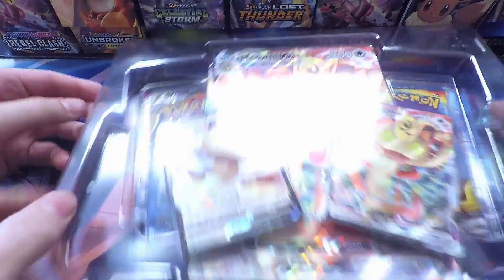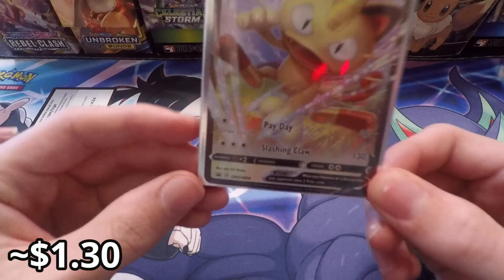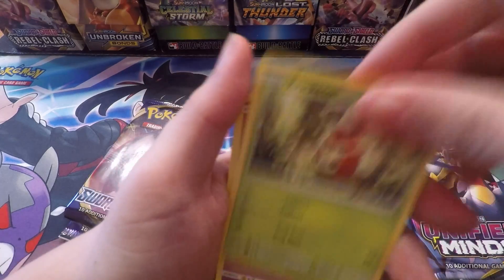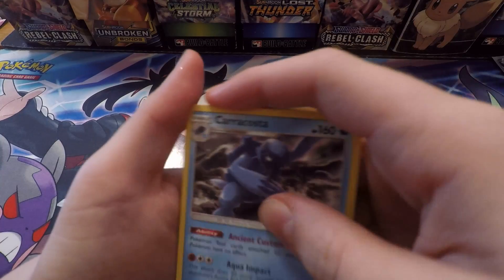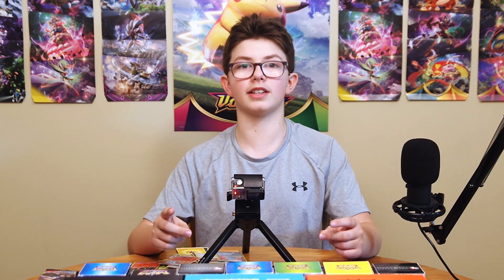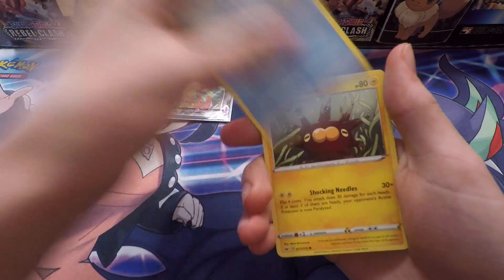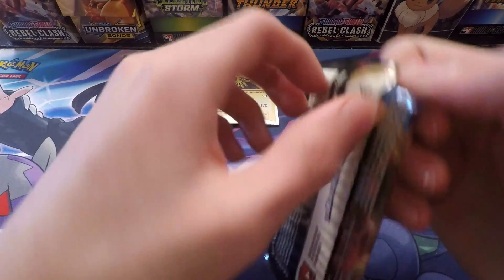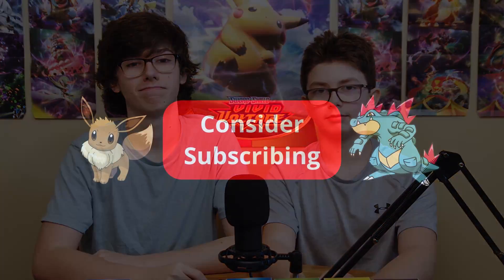Opening a Meowth VMax Special Collection Box plus 4 more Sword and Shield Packs!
This week we open the Meowth VMax Special Collection Box plus four additional Sword and Shield Packs.

Check us out on twitter: @jl_pkmn